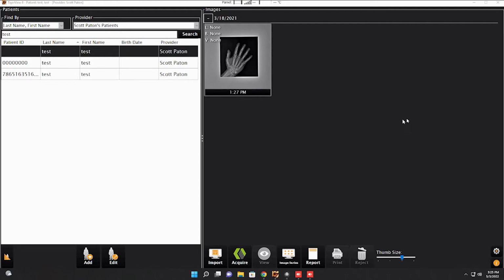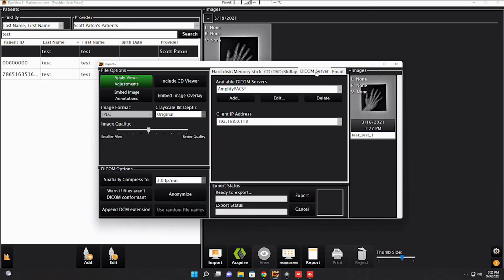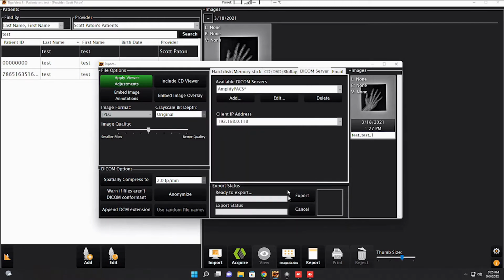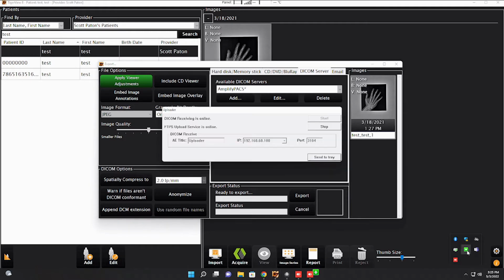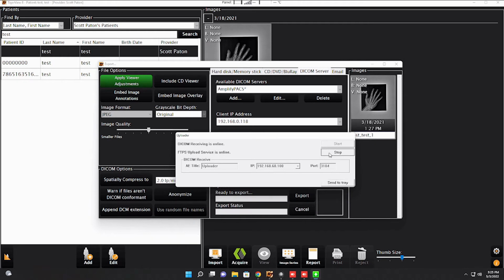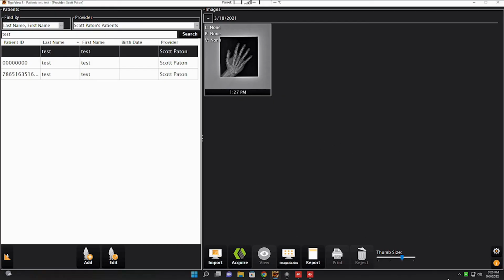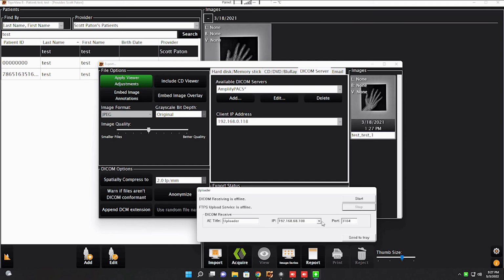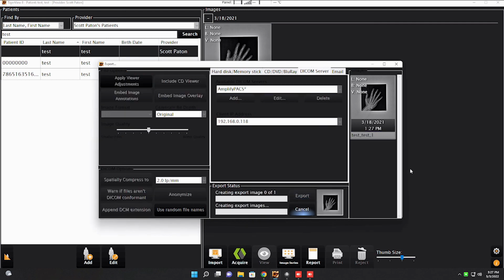How to fix TigerView not sending images